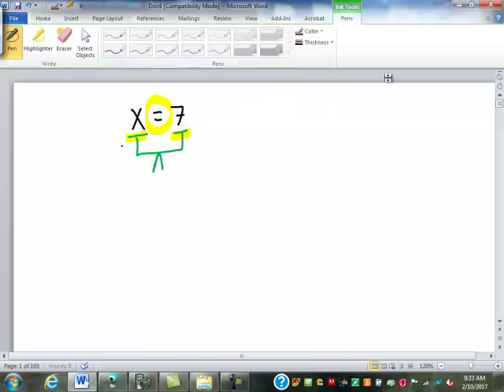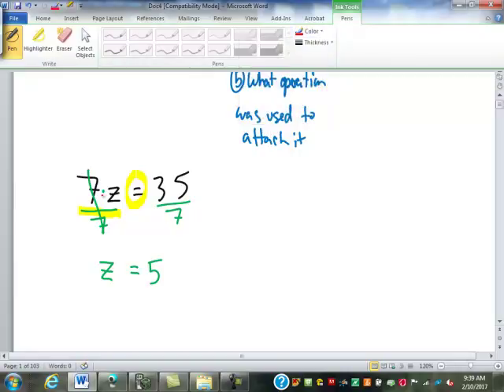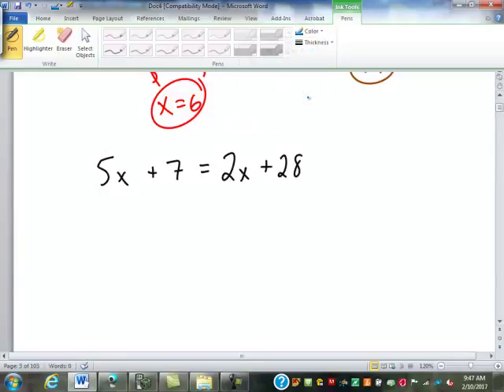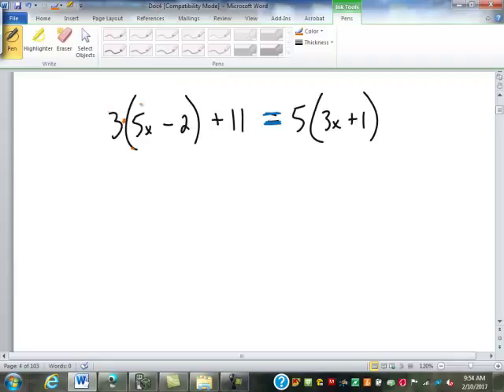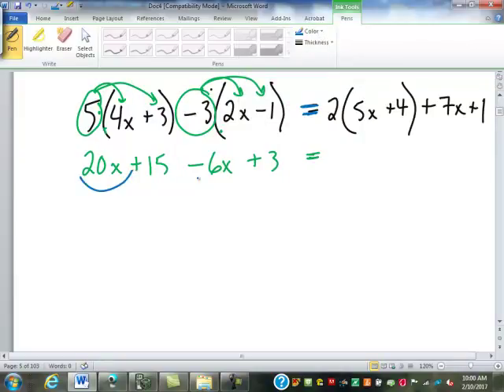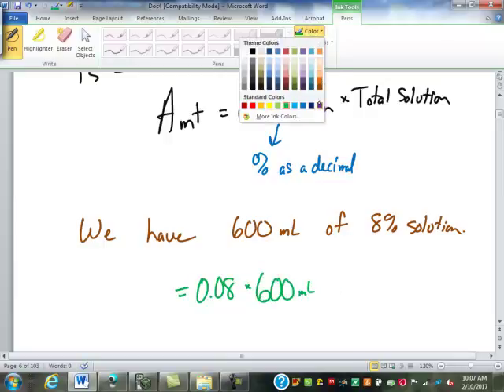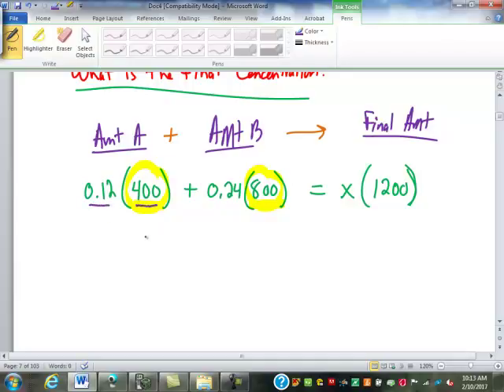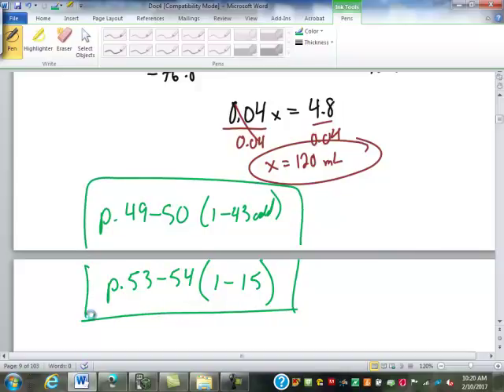4 Solving Equations and Intro to Mixtures